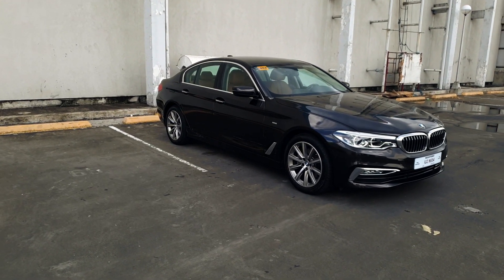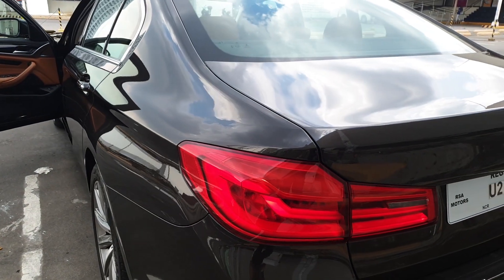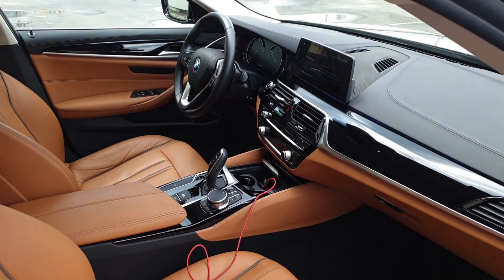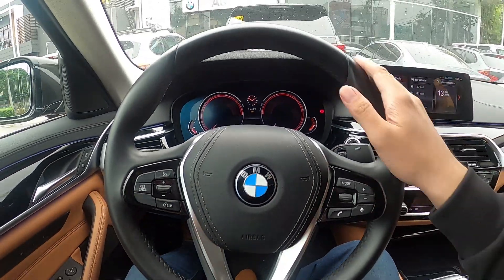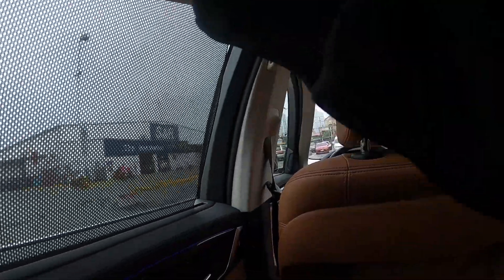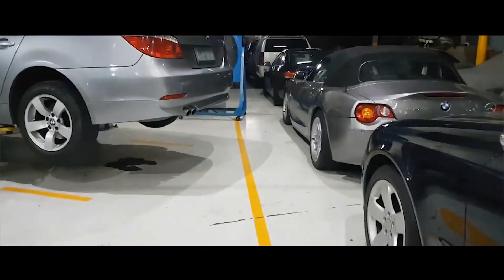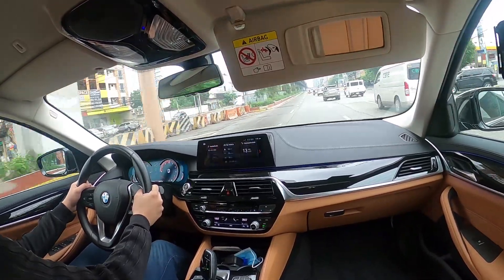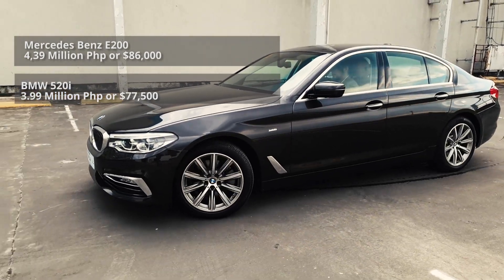2020 BMW 5 series 520i review -What's it like living with a new BMW?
So I got to drive the BMW 5 series 520i luxury for a couple of days. In this video, I'll do a review of the car and I'll also talk about the BMW experience. I'll try to tackle questions like:  Is it true that you get more pogi points if you drive a BMW? Are they money pits? Why are BMWs called the ultimate driving machines? We'll talk about local pricing, specs, features etc.